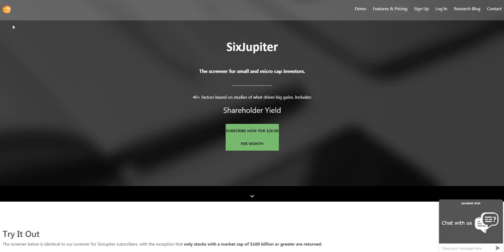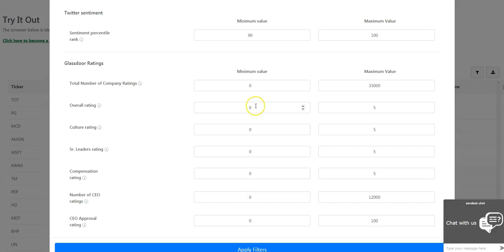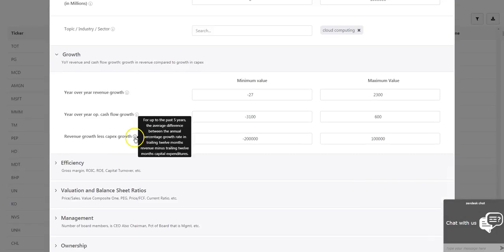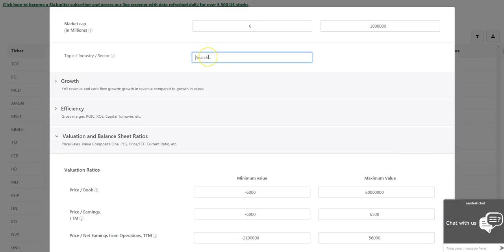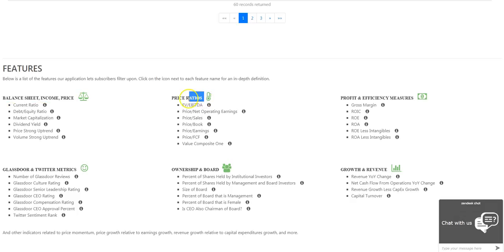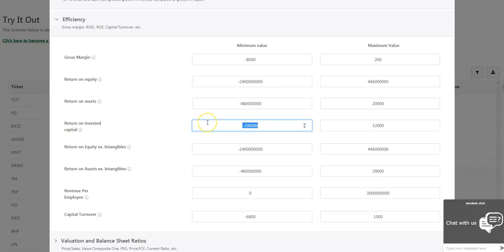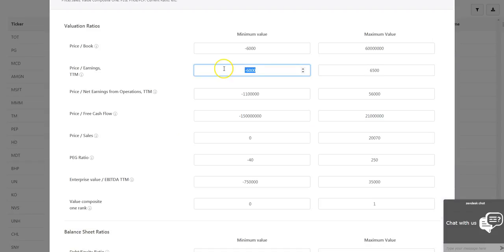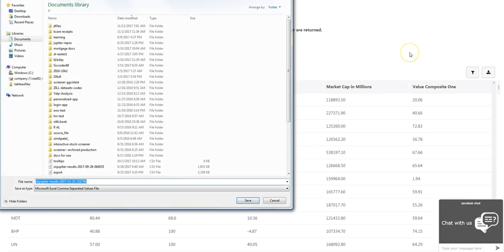SixJupiter: Premium Stock Screener for Finding Ten Baggers or More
SixJupiter is a stock screener designed specifically for small and micro cap investors in US equities to help them find stocks with 10X or more growth potential. It offers relevant features not available on any other screener in the market, such as:

1. Glassdoor ratings to find companies with strong cultures and high morale

2. Analysis of postings on Twitter to find stocks with extreme sentiment

3. Average annual dilution to understand stocks that are continually diluting their shareholders

4. Annual revenue growth versus annual growth in capital expenditures to find stocks that are ready to "turn the corner"

5. Data about the board of directors, to find companies with a strong management presence on their board

6. Classification of companies by text in their 10K filings, to find companies with unique technologies or a specific focus

In addition to these features that cannot be found elsewhere, common features small and micro cap investors need are also included, such as:

1. Insider and institutional ownership, to find stocks with strong insider ownership flying under the institutional radar

2. Efficiency and profitability metrics, like Return on Invested Capital, Return on Equity, Return on Assets, Gross Margin, and Capital Turnover

3. Growth metrics, like year over year increase in revenue and operating cash flow

4. A variety of valuation metrics, including numerous price ratios and Enterprise Value to EBITDA ratio

5. Income and yield metrics, like dividend yield and shareholder yield

Data can easily be exported for further analysis as well.

Visit SixJupiter.com to test out the product and learn more.